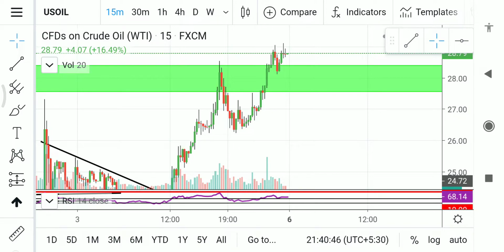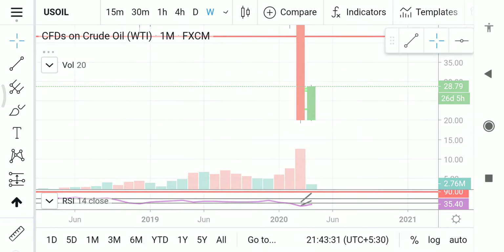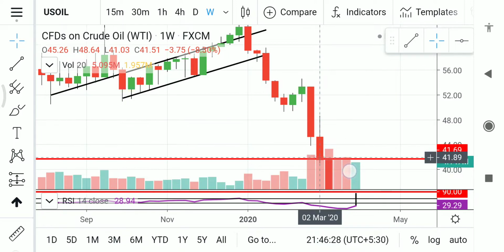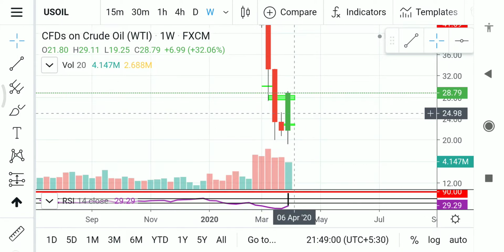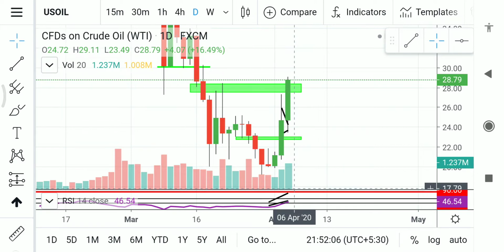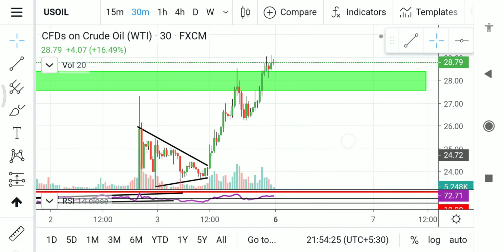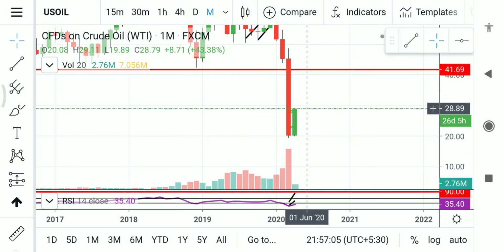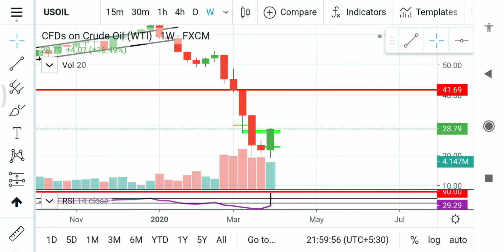How to do top down approach?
I have explained how I used to do my top down approach.

Venture it to gain more knowledge.